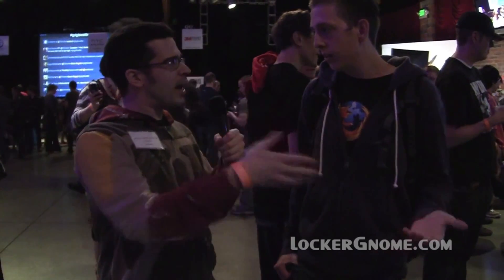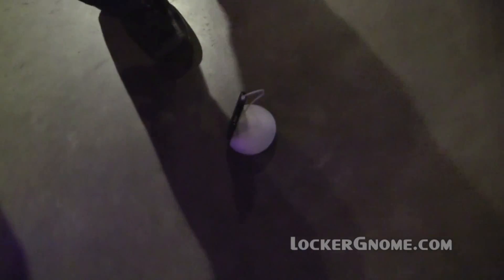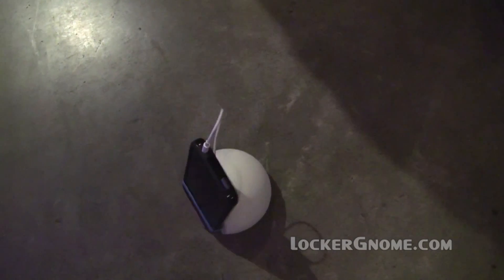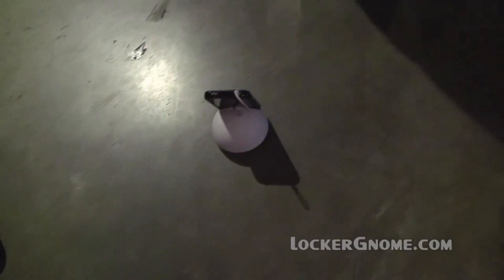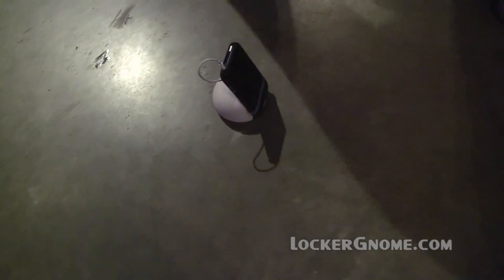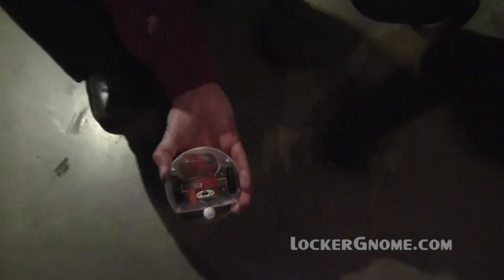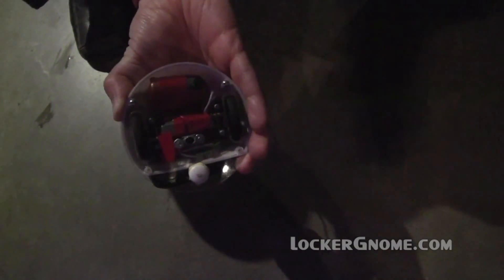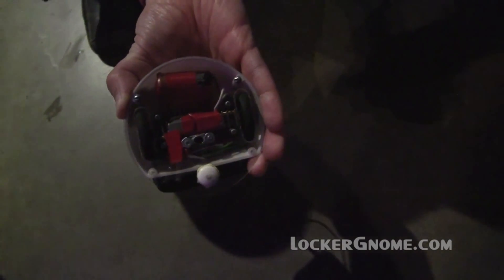How to Make Your iPhone Dance with Romotive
At the GDGT event in Seattle, Peter approached us and said that he had a gadget with him that we'd like to see. What appeared to be a simple white dome attached to an phone with a rubber band turned out to be a robot controlled by music being played back from an iPhone.

Put together by a couple of geeks that love robots, this ingenious little invention could very well serve as the beginning of a new platform for music and robotics lovers alike.